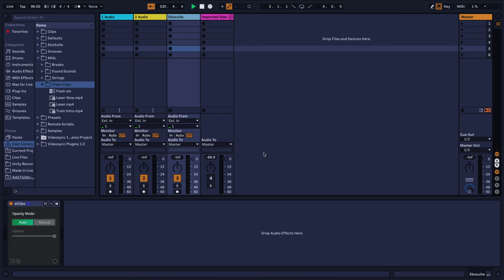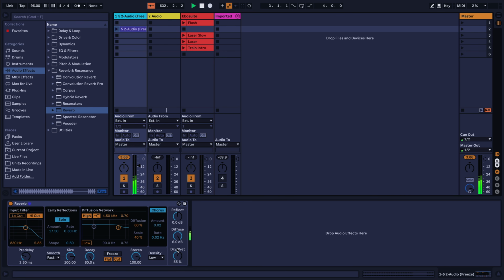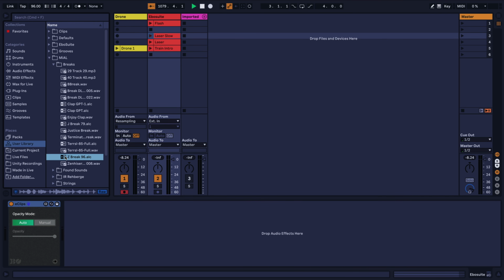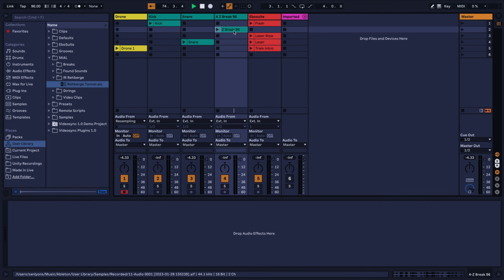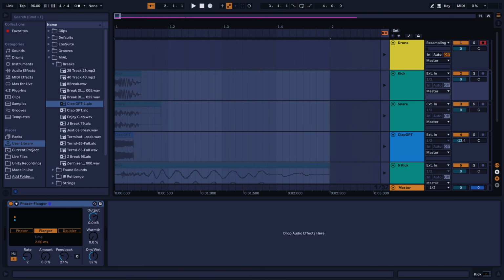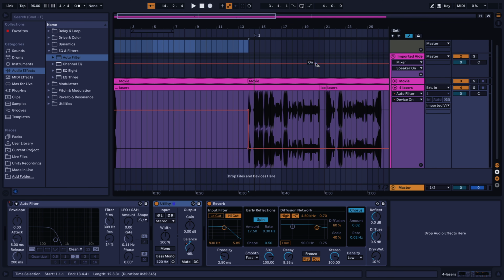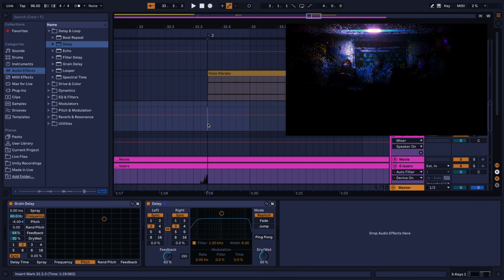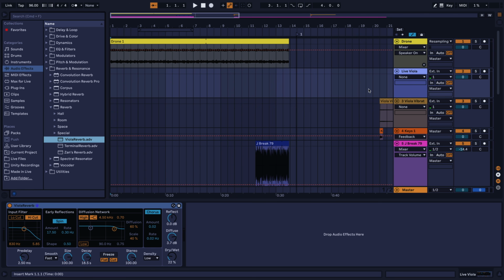Made in Ableton Live: Zan Lyons on creating audiovisual pieces, cinematic sound design and more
Learn how Zan Lyons prepares immersive audiovisual experiences in Live, plus the processing that gives his sounds a sense of space, depth and movement.

00:00 Intro
00:29 “Terminal”
02:32 Setup
04:19 Ebosuite
05:03 Creating a drone
10:01 Lasers
16:17 Exporting
17:40 Automation
19:53 Adding sounds in Arrangement View
25:35 Viola
27:08 Outro